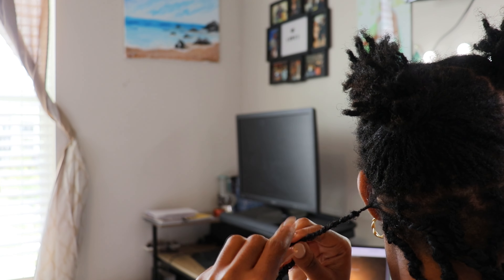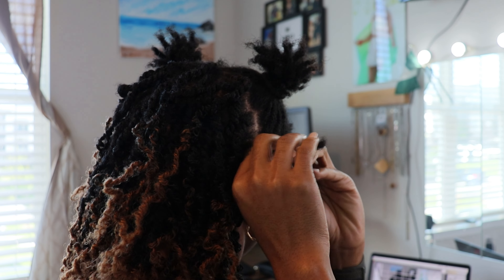HOW TO: CROCHET TWIST INSTALL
Hey everyone!! I got another hair tutorial for this month, but this time, I did it on myself. I assume the take down for this might be complicated considering my locs but I am always happy to experiment with my hair. Let me know if you guys want me to record the take down process. ❤️

MAIN CAMERA: Canon EOS Rebel T7i
VLOG CAMERA: Canon PowerShot G7